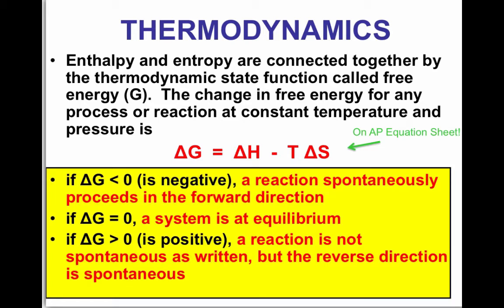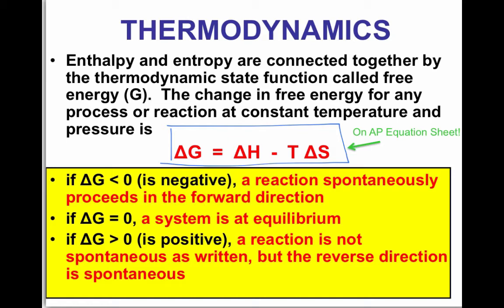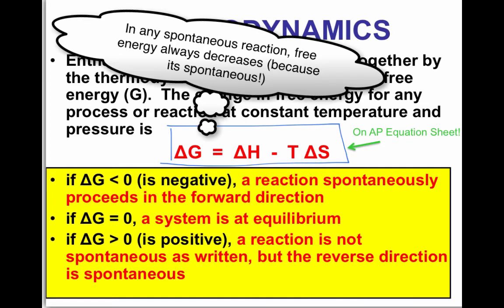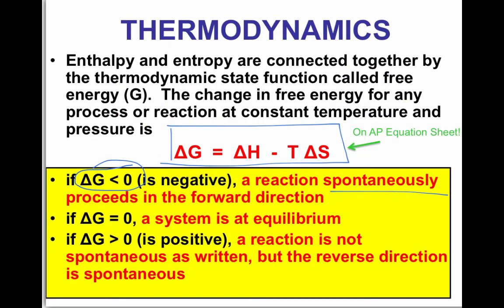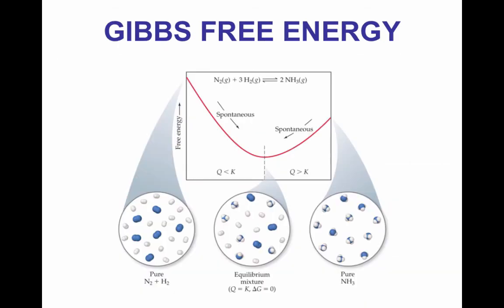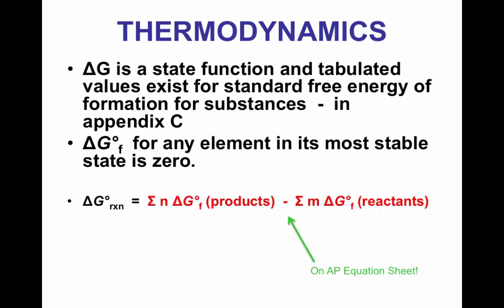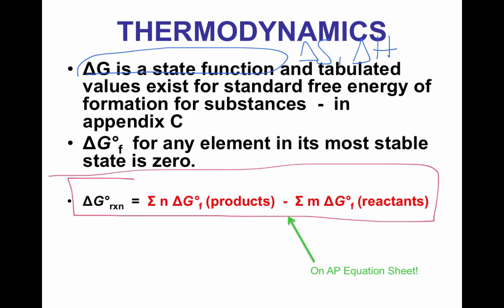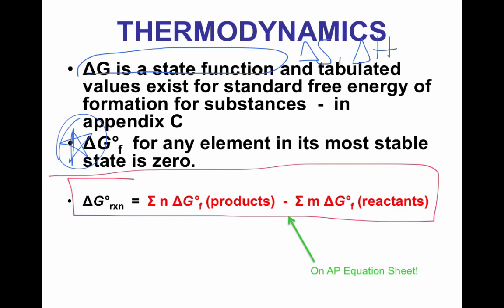9.3 Gibbs Free Energy